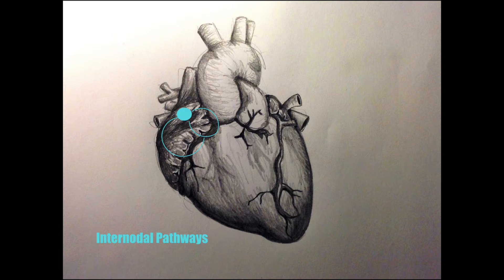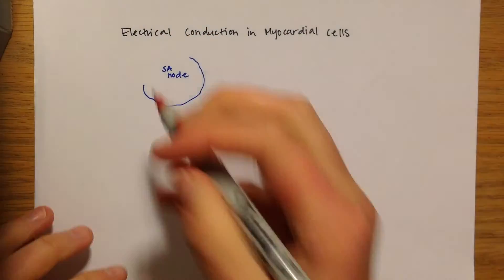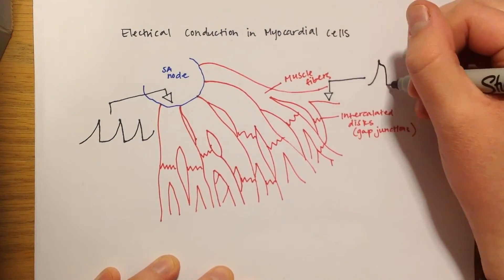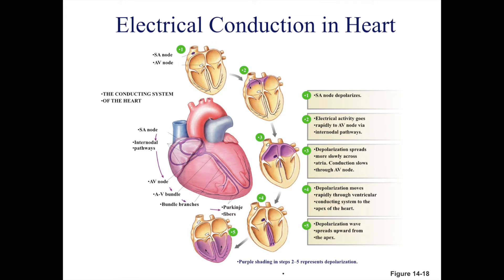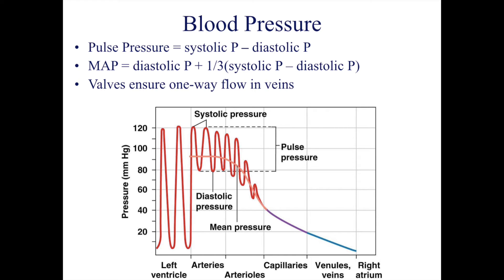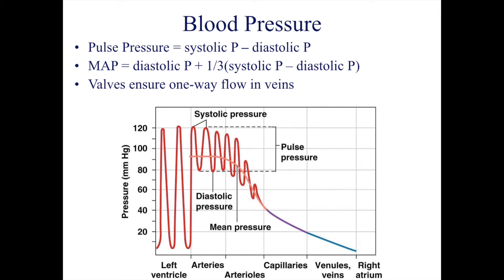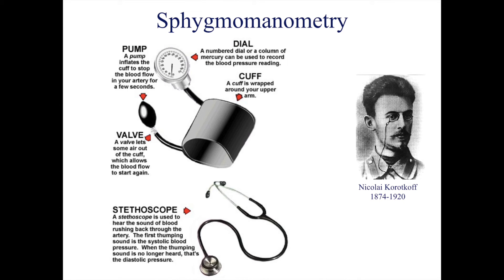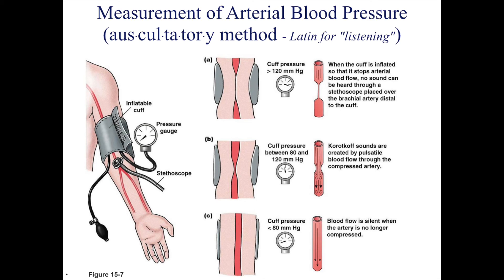LPA 7A - Cardiovascular System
Brief overview of cardiac anatomy and physiology as related to electrical conduction, and blood pressure.